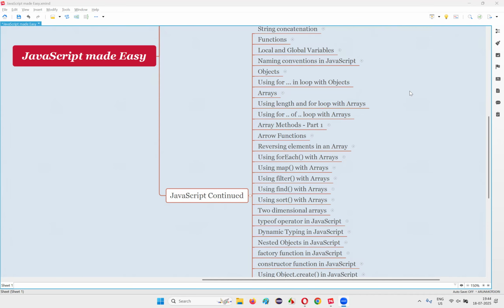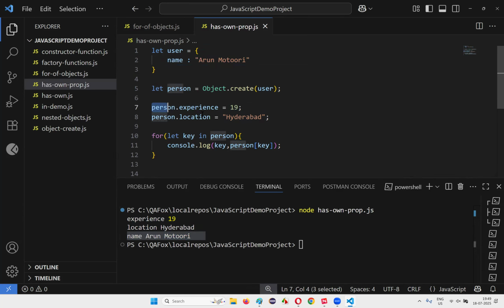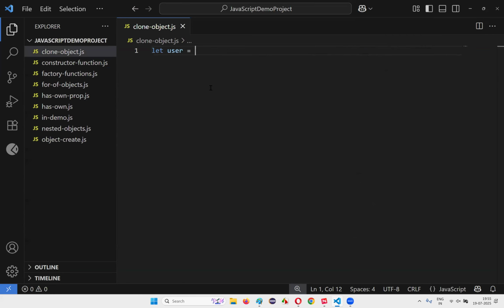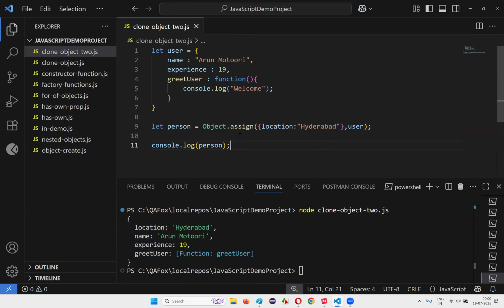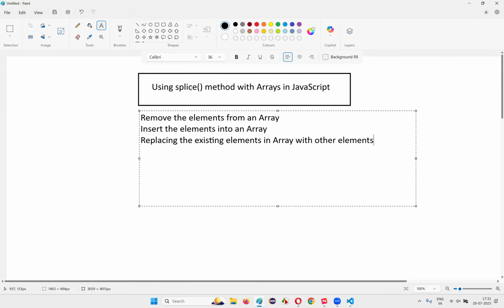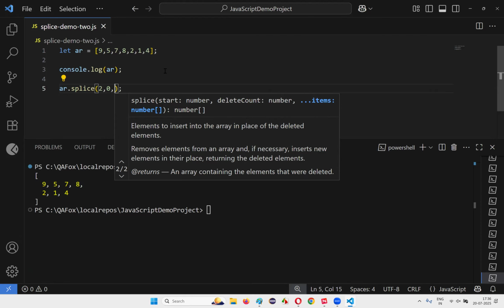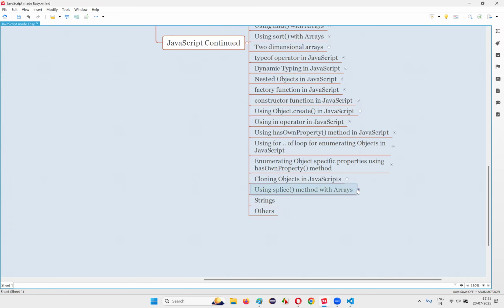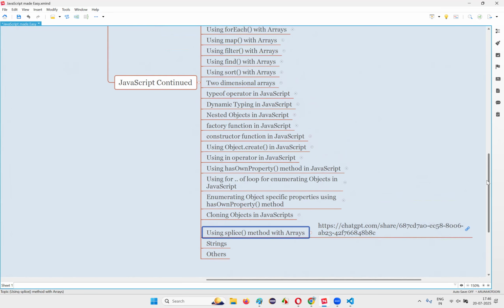JavaScript for Playwright - Part 13 | Enumerating & cloning objects, splice with Arrays (# 35)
In this session, we’ll explore enumerating and cloning objects along with using the splice() method with arrays in JavaScript. These concepts are essential for managing data and writing efficient automation scripts in Playwright.

What you’ll learn in this session:

Enumerating object properties in JavaScript

Cloning objects using different techniques

Understanding and using the splice() method with arrays

Practical examples connecting these concepts to Playwright automation

This video is part of the JavaScript for Playwright series, designed to help you master JavaScript fundamentals and apply them effectively in real-world test automation.